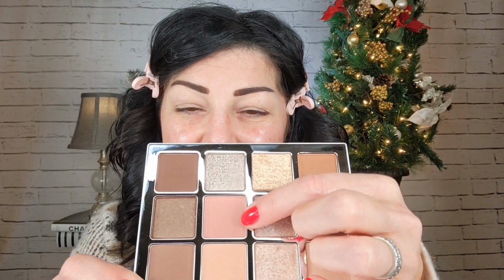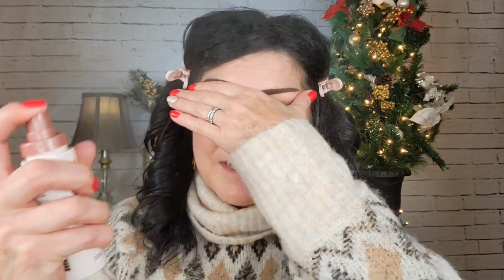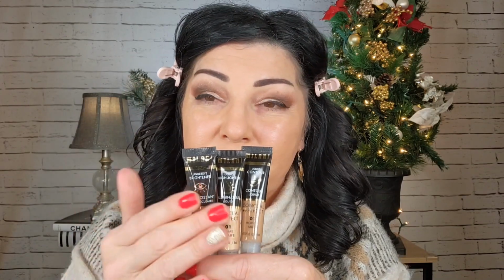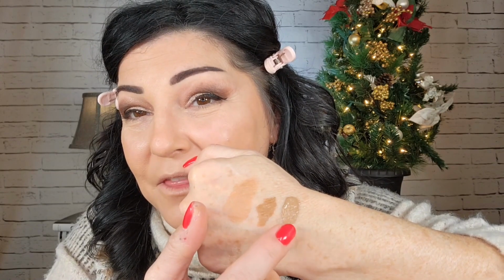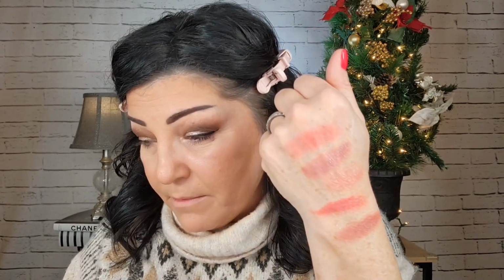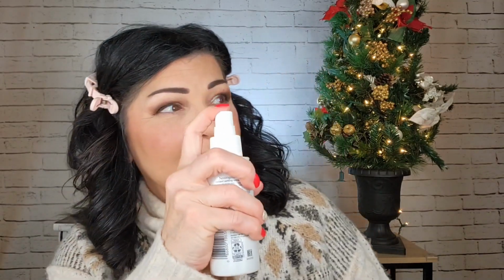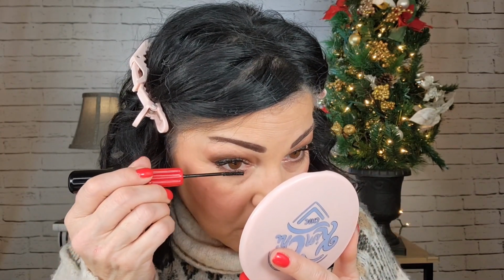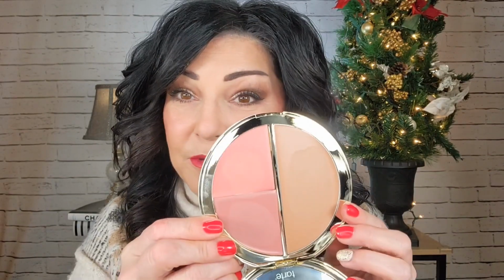Makeup Haul From Black Friday Is Finally Here!!!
My makeup haul from Black Friday is finally all here!!  I am so excited to be trying and sharing all the makeup I purchased! I ordered from Sephora, The brands themselves, and from Amazon. I got products that have been on my list for a while and am pretty happy with everything I got. There is one product I am still on the fence about and a few that I would like to keep using to have a secure opinion on.

Did you get any great deals? If so what did you get? Anything I should consider trying? I am always up to trying new products especially if you love them!

I love to make jokes, laugh, and chat with you.

**NEW** AMAZON STOREFRONT**

Product Links:

Sweater: From Marshall's (recent purchase, should be able to find in your local Marshall's) $24.99

LOKFAR 2 Pack Matte Eyeshadow Primer

MAKEUP BY MARIO Ethereal Eyes Eyeshadow Palette

Wet n Wild H20 proof liquid eyeliner: Five

Milani Rosewater Hydrating Mist

M. Asam Magic Finish Perfect Me Primer

Neutrogena Healthy Skin Liquid Makeup Foundation, Broad Spectrum SPF 20 Sunscreen (soft Beige)

**This is a nice foundation for  lighter coverage, I wore it again and it does seem to fade in some areas. But it does look very nice and natural on the skin**

Tartee SEA Power Flex™ Full Coverage Vegan Concealer (light beige)

**Love this concealer, will be one of my top reach for. does not accentuate any of my wrinkles**

Milani CONCEAL + PERFECT LIQUID CONTOUR (honey)

**This is a very nice bronzer, but it does fade in my opinion throughout the day. I will keep using and setting with different products to see if it makes a difference**

Tarte SEA Breezy Cream Blush and Bronzer Palette (Limited Edition)

Lys No Limits Cream bronzing stick (harmony)

LYS Beauty Deluxe Higher Standard Satin Matte Cream Blush Trio

HAUS LABORATORIES by LADY GAGA: Tutti Gel-Powder All Over Rouge | Limited Edition CASA GAGA Collection (Spritz)

Makeup Forever Ultra HD Microfinishing Pressed Powder (translucent)

** I read that this is actually a finishing powder, is putting on the t-zone it's to go over a setting powder. I used under my eyes with a brush as suggested, and it did look a lot better. I still don't see a huge difference like on the TikTok but it definitely look better using a brush instead of the sponge.**

Beauty Blender Power Pocket Puff

**I really have been enjoying using this beauty blender, the velvet side is wonderful for touch-ups, really absorbs any oils that occur throughout the day**

Neutrogena Healthy Skin Radiant Makeup Setting Spray, Long-Lasting

**Not 100% sold on this setting spray. I feel I have setting sprays that lock the makeup in better. I will try with other products to make final decision*"

Makeup Forever The Professional 24HR Double-Ended Lifting & Volumizing Mascara

**LOVE!! I can see why Allie Glines enjoys this mascara so much. It does not flake, smear, or smudge! very happy with this purchase**

12pc Italia Deluxe Ultra Fine Lip Liner set of 12 colors

Milani Color Fetish Matte Lipstick (fever)

LETTERS AND PR:
LAURA FAGELMAN
1982 LIVERNOIS SUITE 201